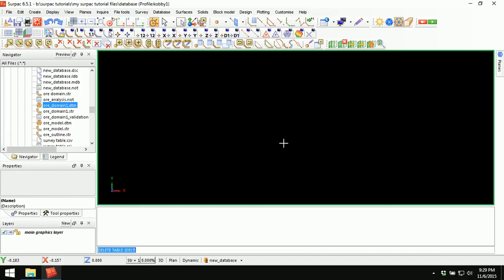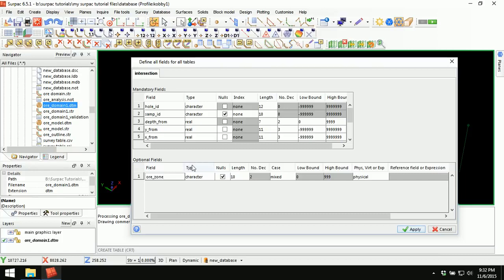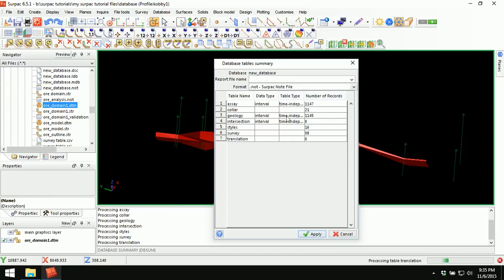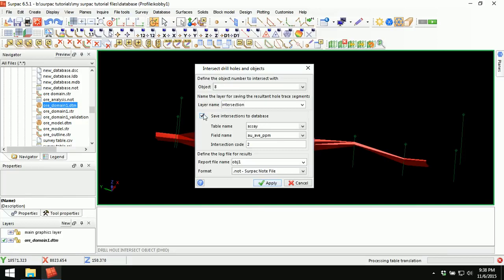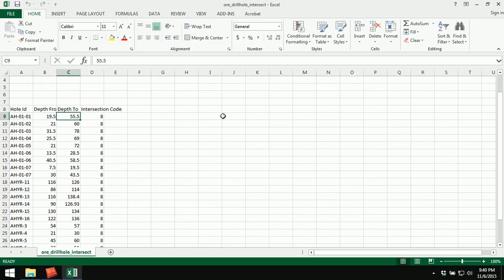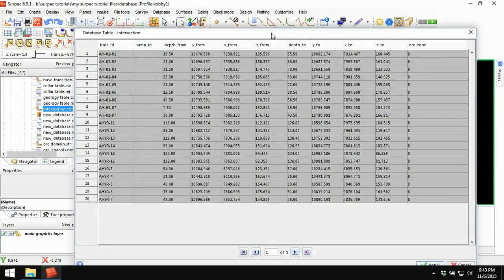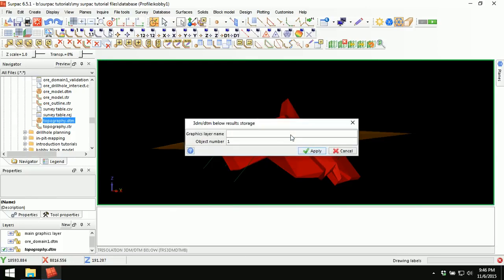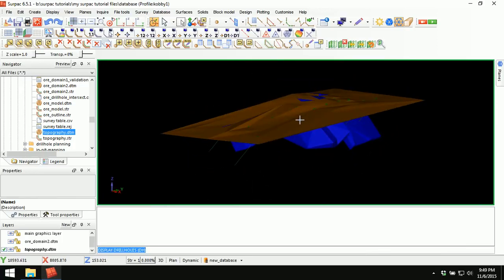Surpac Tutorials Lesson 7 Drillholes and Ore Analysis Intersections